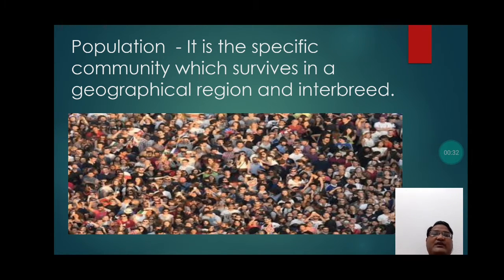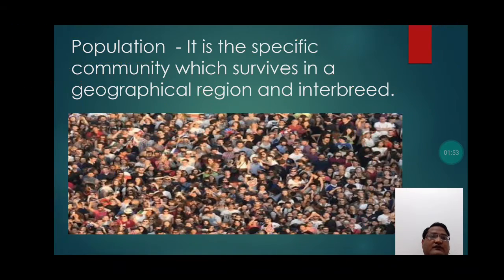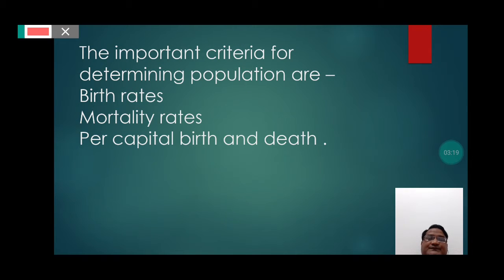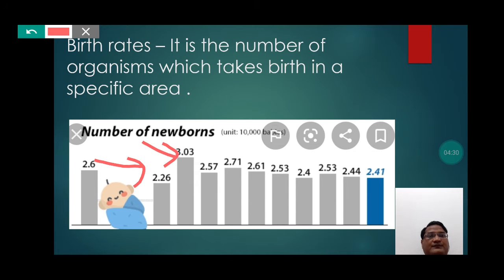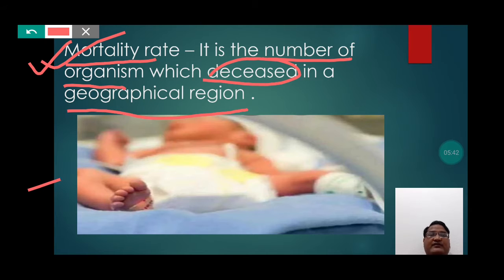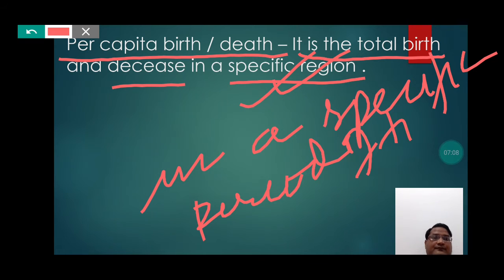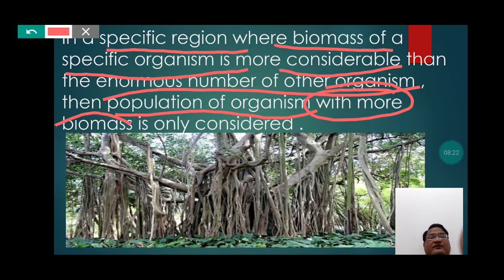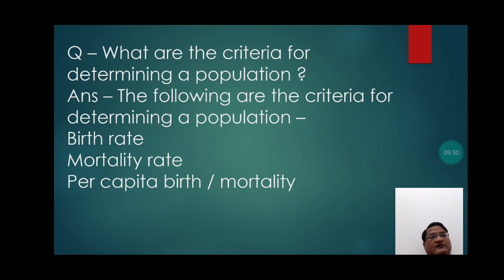6 September 2021